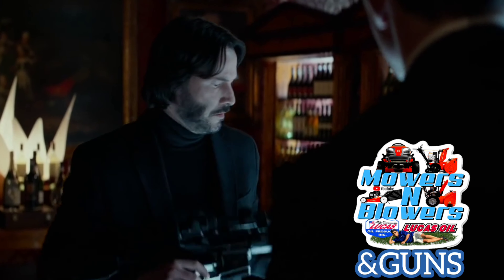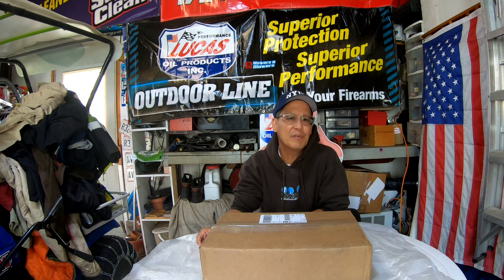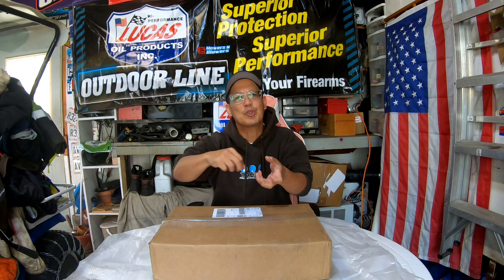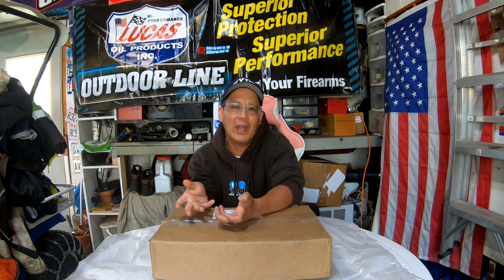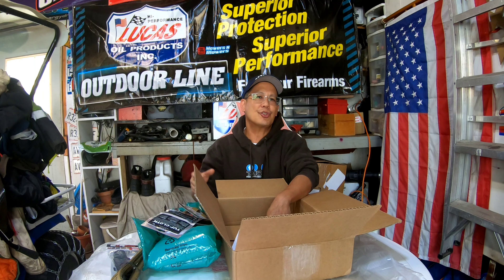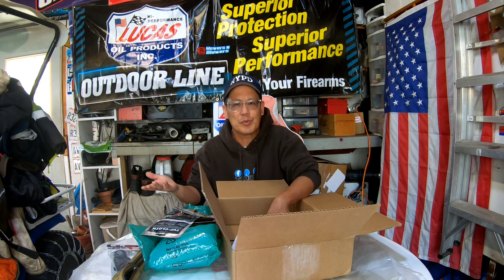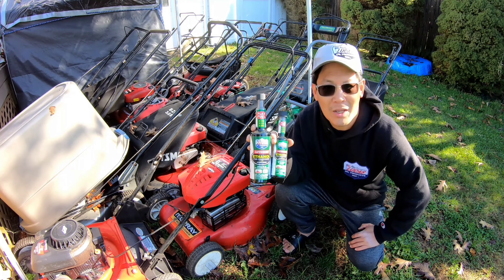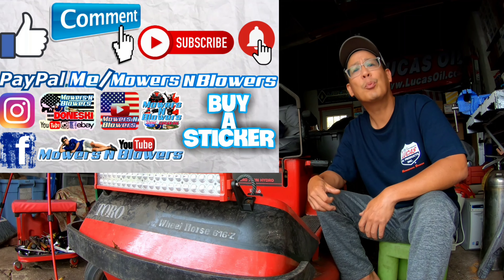SENT DEFECTIVE HEXMAG MAGAZINE FEEDBACK TO SENTRY TACTICAL PRODUCTS RECEIVED SAMPLE PRODUCTS UNBOXED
MOWERS N' BLOWERS